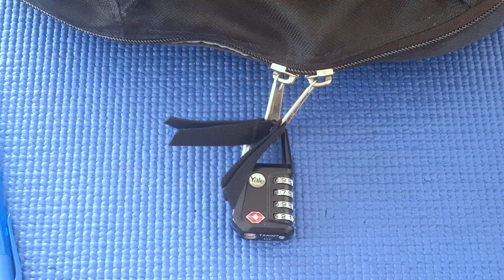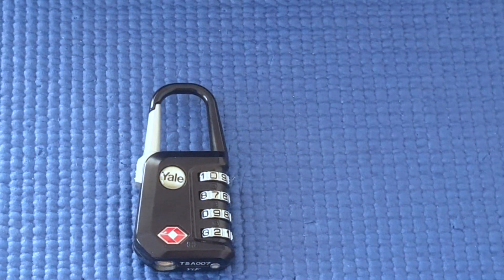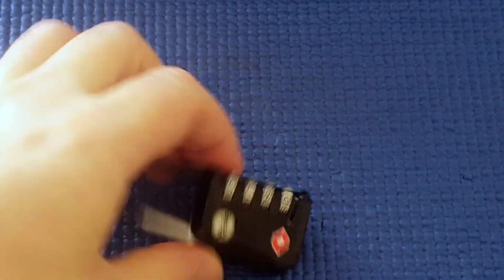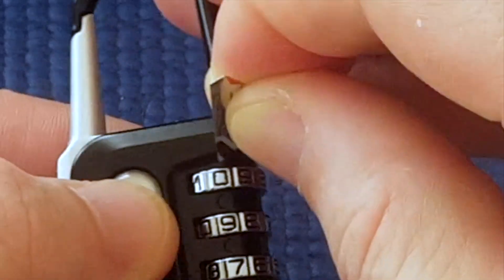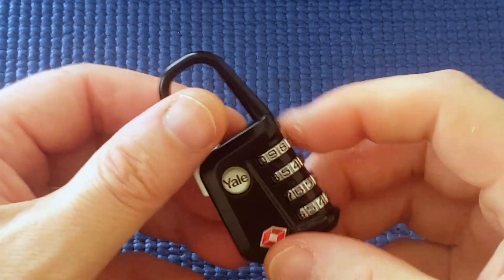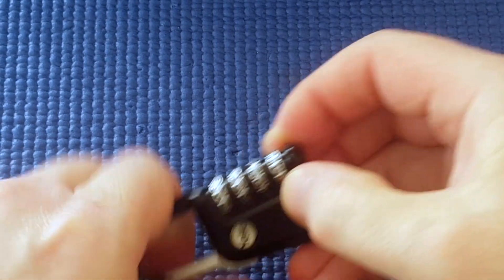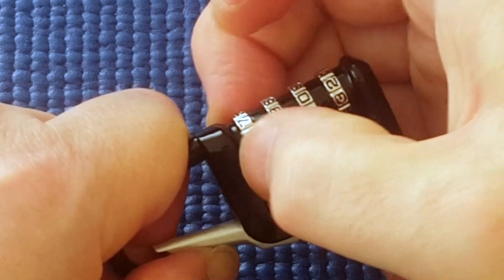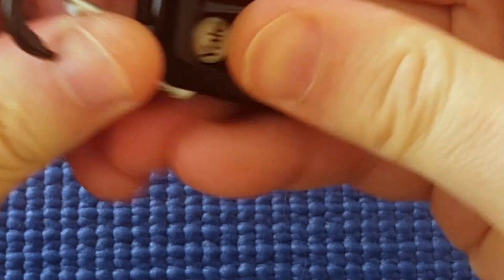(Picking 71) Four ways a thief might get into this Yale TSA travel padlock without bolt-cutters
Here I show how this Yale (TSA approved) travel padlock is vulnerable to four different nondestructive methods of attack.

Method 1: The gap in the shackle means that zippers can be slid out of the gap.
Method 2: The TSA007 lock can be easily picked with a bobby pin (hair pin).
Method 3: The gates in the combination can be determined via something thin.
Method 4: The combination can be decoded by feel when tensioning the shackle.